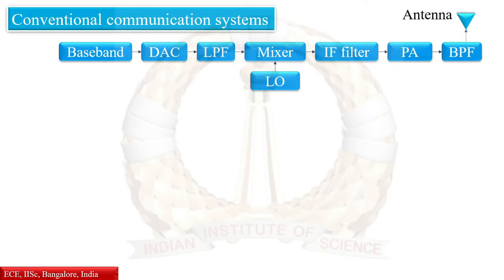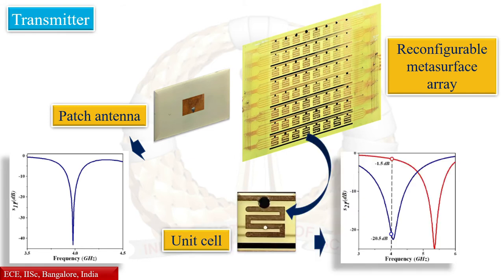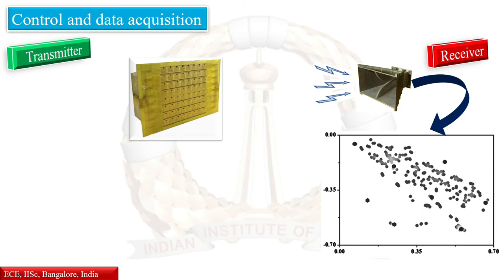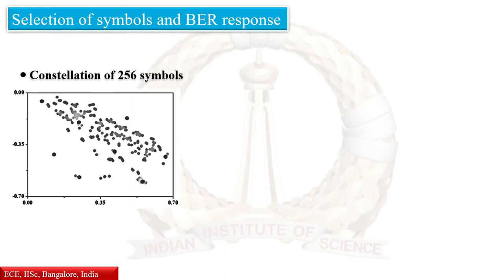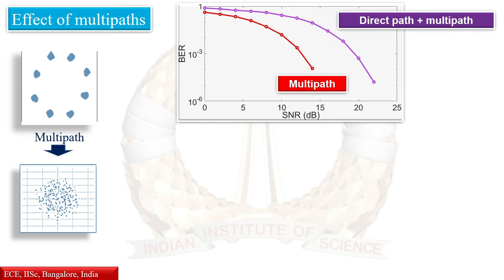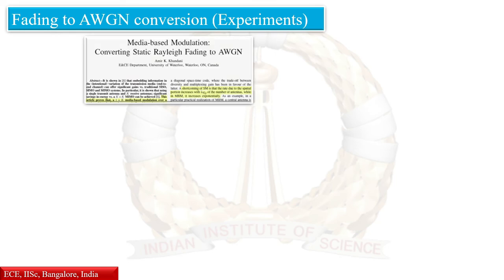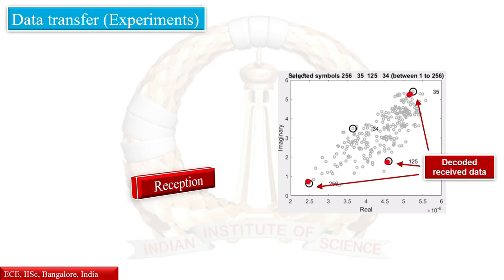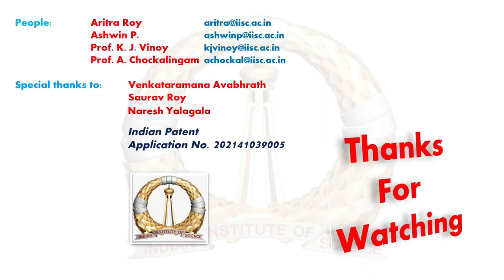Data Transfer with Channel Alphabets using a Switchable Metasurface-MicrowaveLab-ECE-IISc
An experimental demonstration of data transmission is presented with a spatial modulation technique called Media Based Modulation (MBM) at the Microwave laboratory in the Department of ECE, IISc, Bangalore, India. The presented work is patented in India (Application No. 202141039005).

Acknowledging the following peoples for their technical contributions:
RF implementation, experiments, and analysis: Prof. K. J. Vinoy and Mr. Aritra Roy
Theoretical analysis: Prof. A. Chockalingam, Dr. Y. Naresh and Mr. Ashwin Padmanabhan
System implementation: Mr. Venkataramana Abhabhrath and Mr. Saurav Roy.

Video courtesy:
Script: Prof. K. J. Vinoy, Prof. A. Chockalingam, Mr. Aritra Roy
Video editing: Mr. Gouranga Dhaundia
Presentation, Music, and Direction: Mr. Aritra Roy